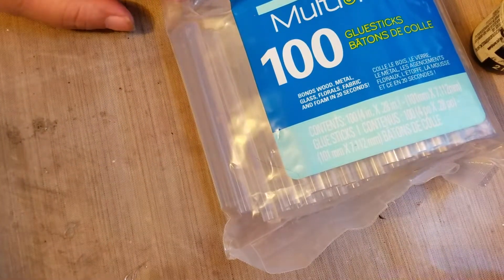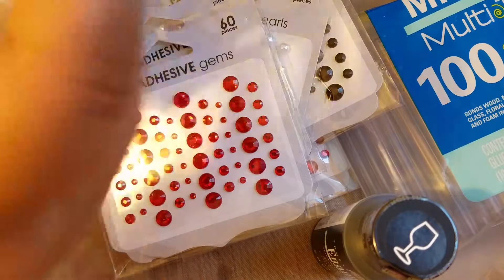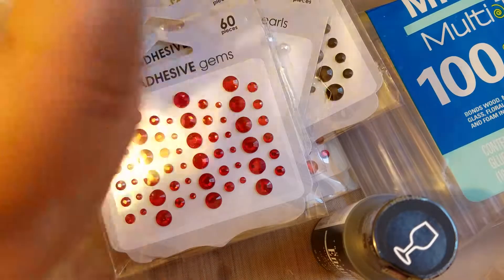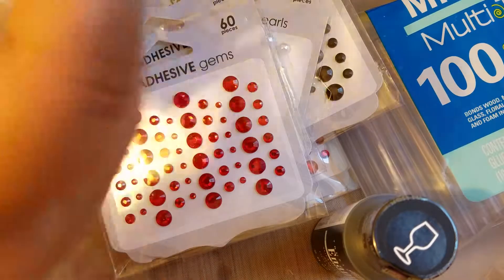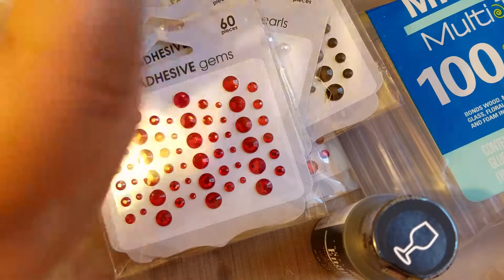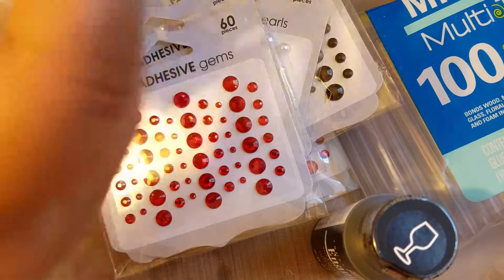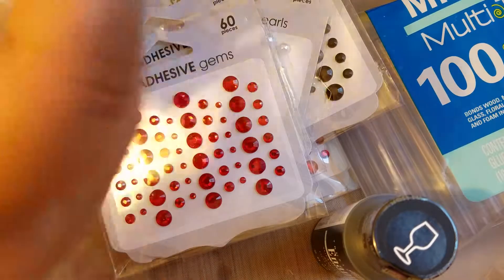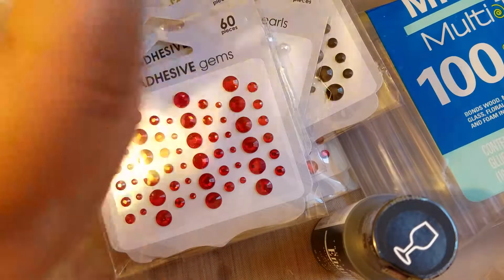Haul #71 Michael and Walmart 10/28/16